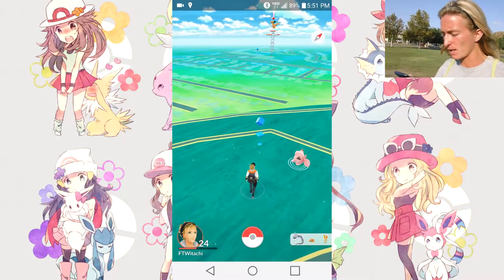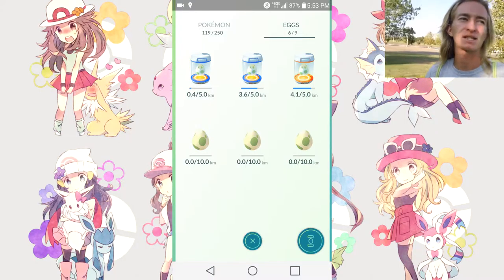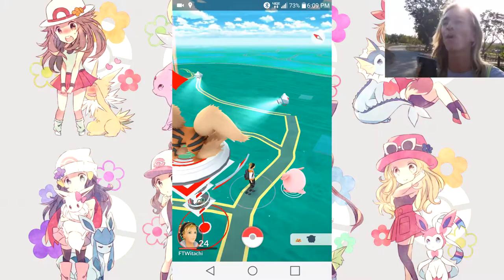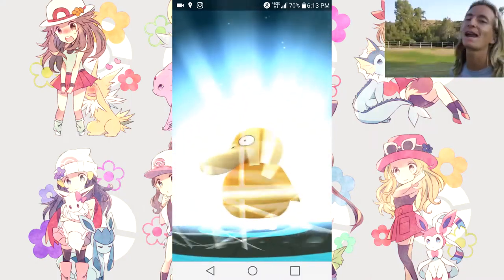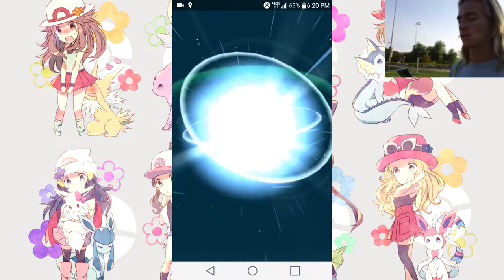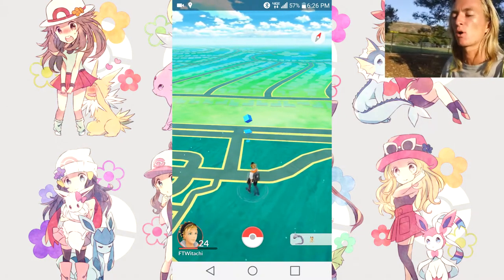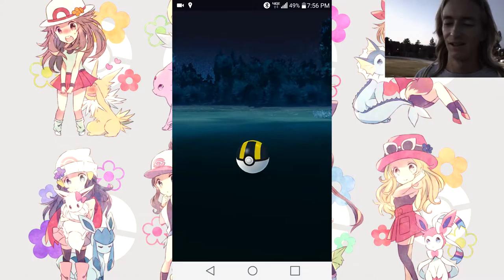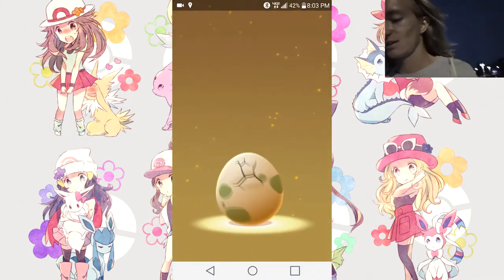The Poke Vlogger- Episode 13 CAUGHT A CHANSEY!?! [Tons More PKMN Added]